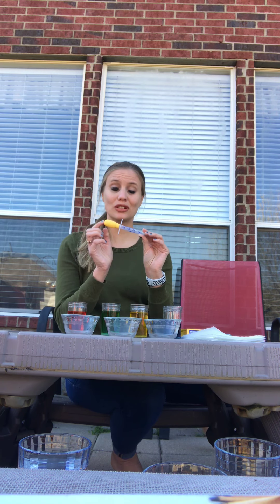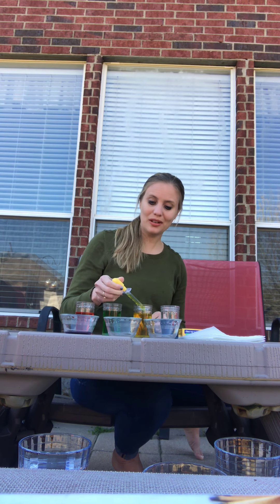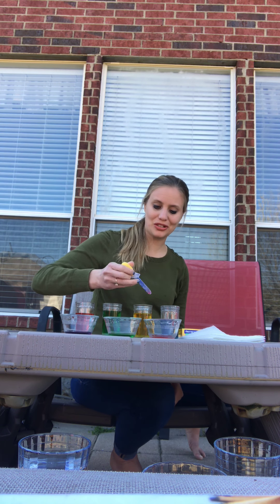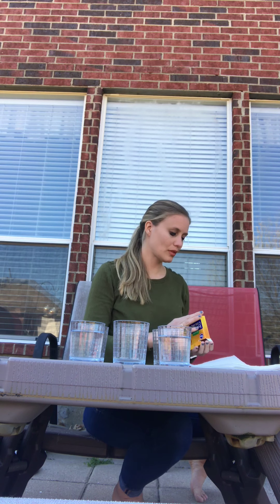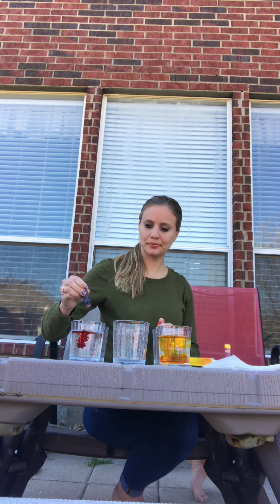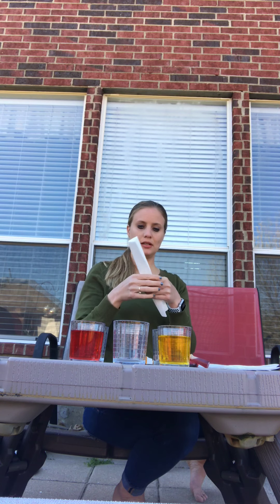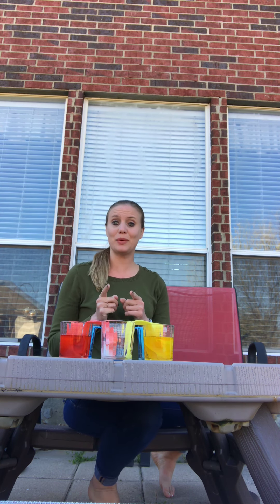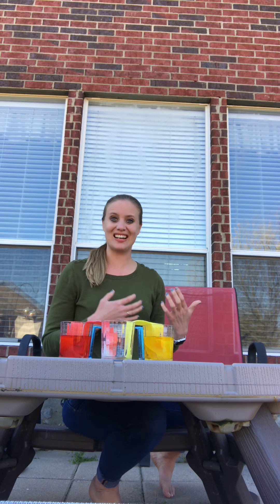Preschool and Kindergarten Activities - Color and Rainbow Science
Have fun with these simple and easy preschool and kindergarten science experiments all about color. I hope you enjoy this video. I would love to hear from you.